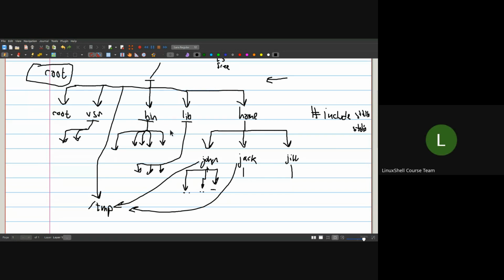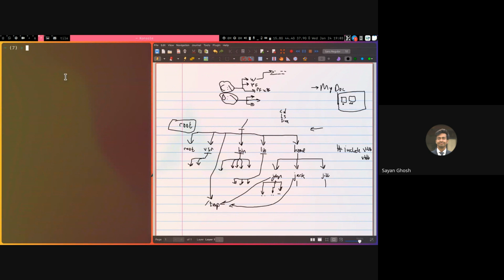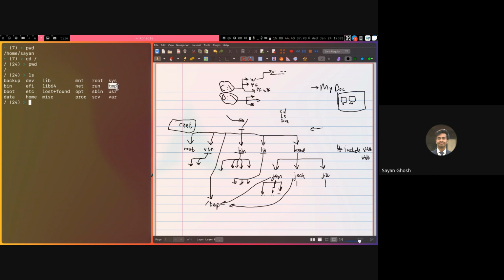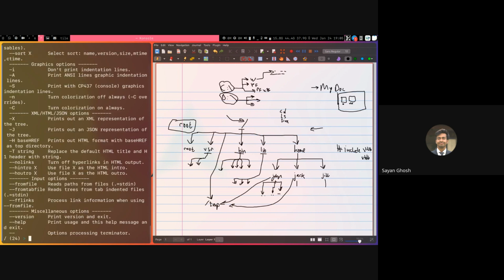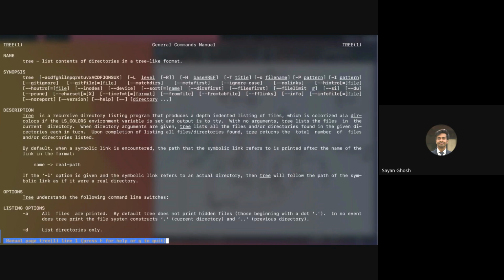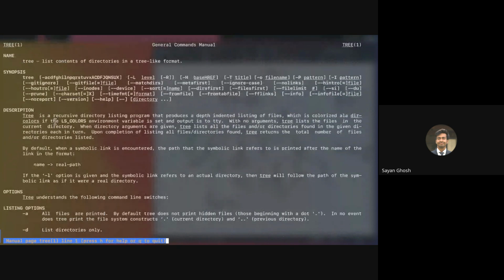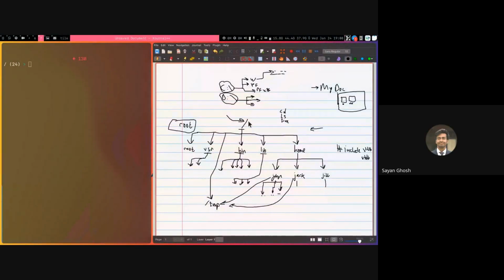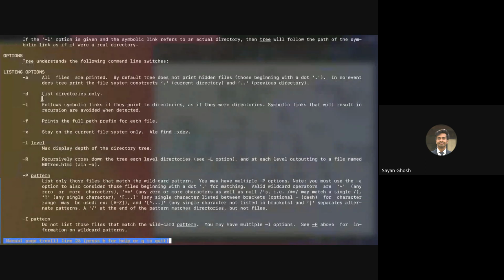Open(revision) session 1 Jan24 term Part 4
ES course Introduction to Linux Shell  Open session 1 Part 4 for the term Jan 24.